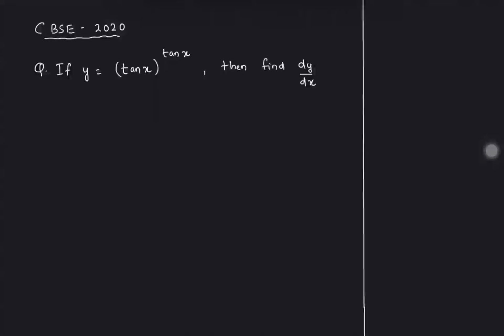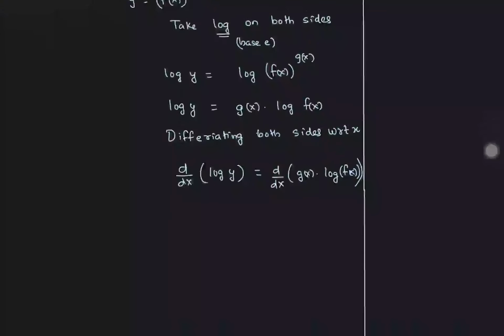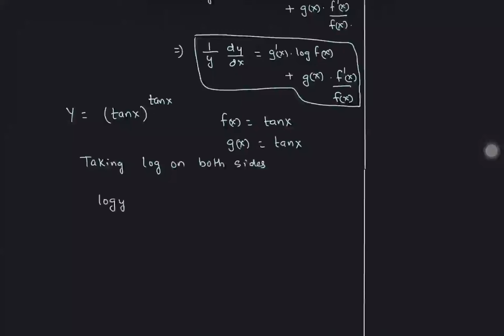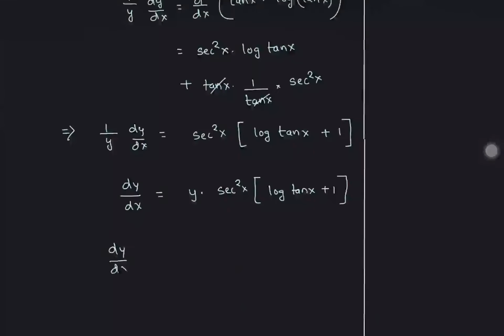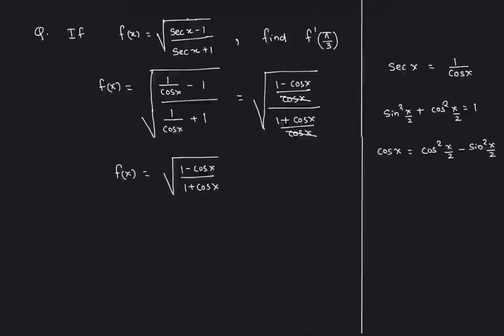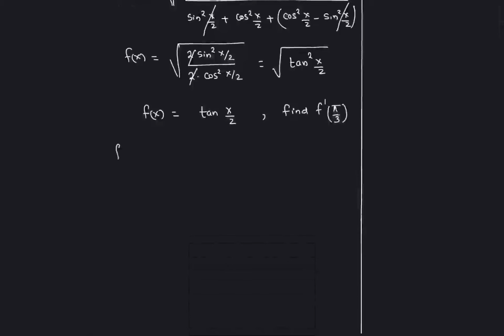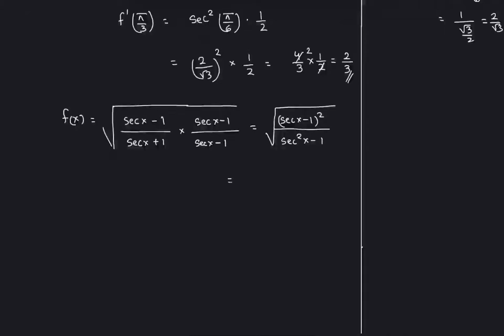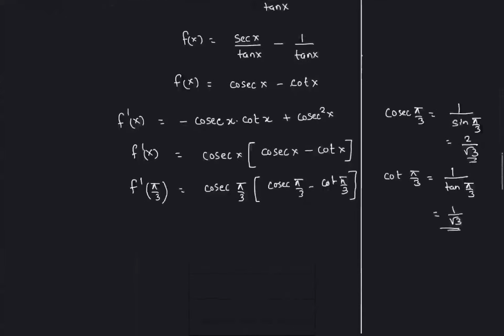CBSE Board Paper 2020 | Calculus Part 1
In this video, we have covered the solution of couple of calculus  questions that came up in CBSE 2020 board exams.